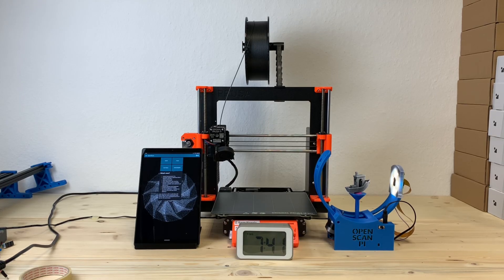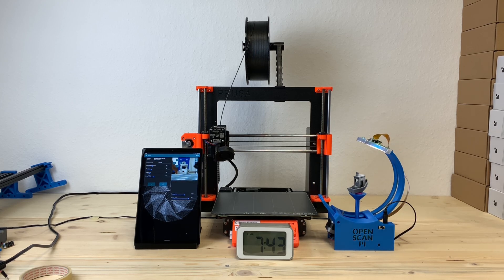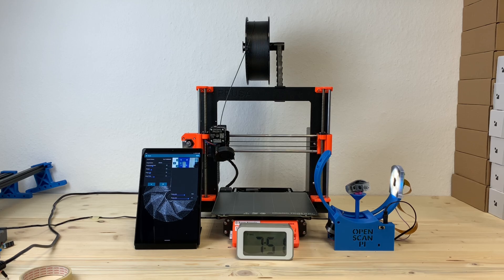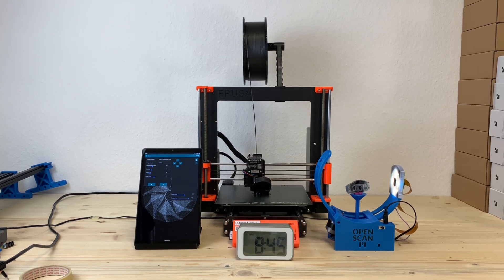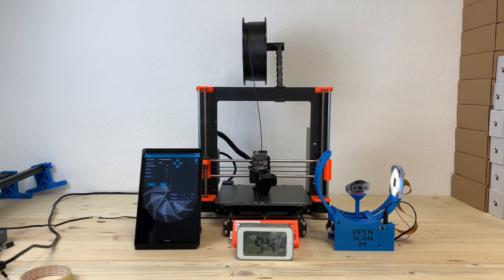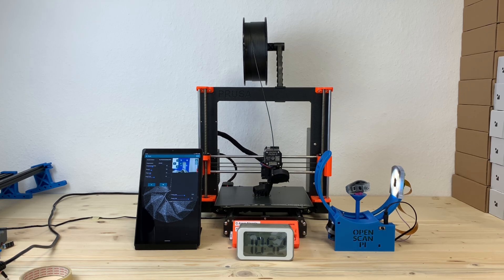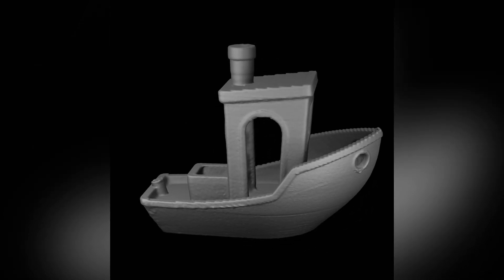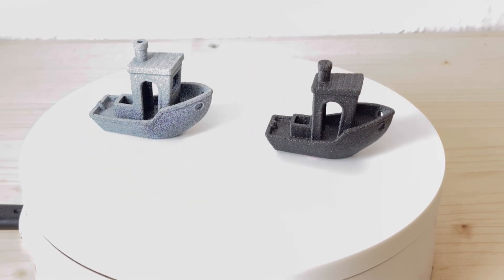World‘s first automatic 3D copier (OpenScan Mini + Prusa Mk3s+)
This is a short demo of a fully automated 3D scanning and 3D printing pipeline with minimal user intervention.

TIMESTAMPS
00:00 Overview
00:16 First 3d scanning pass with OpenScan Mini
00:48 Second scanning pass
01:35 3D Printing with Prusa MK3S+
03:40 Raw Scan Result Render
04:01 Original vs. Copy